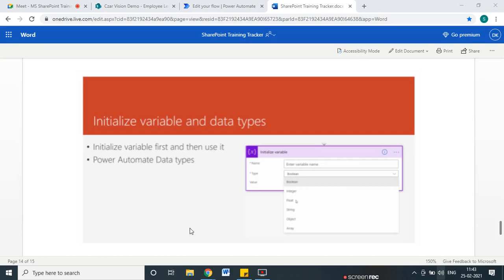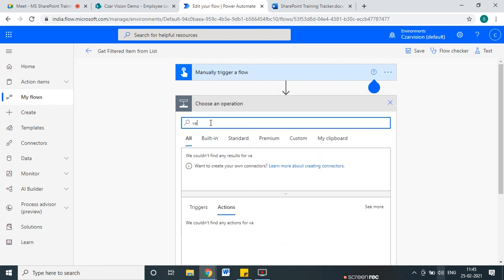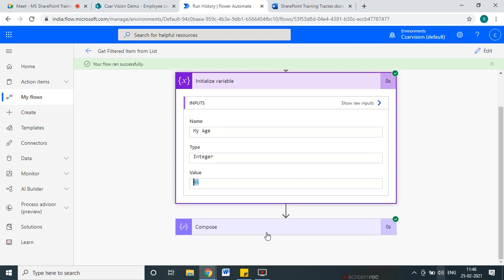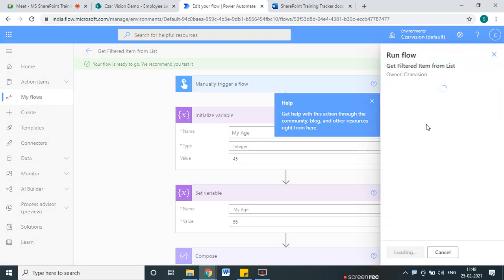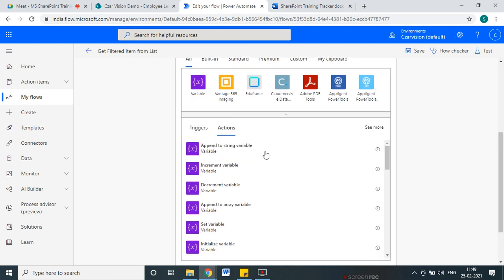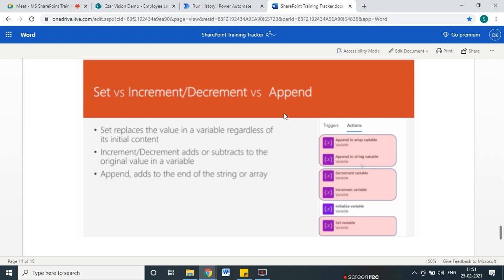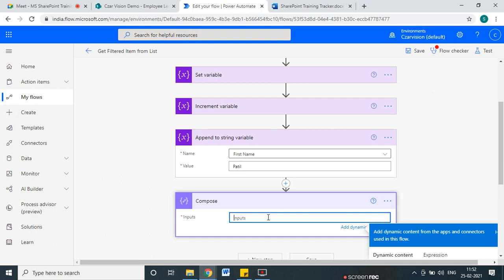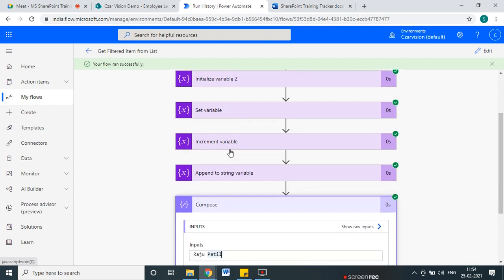Power Automate Variables | Power Automate Flow Variables